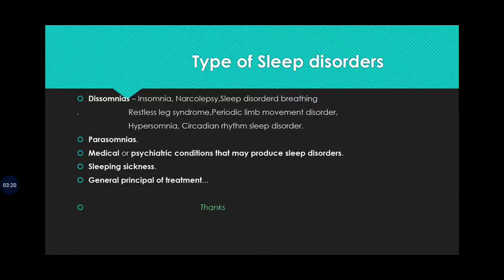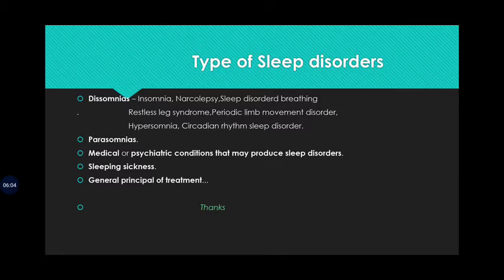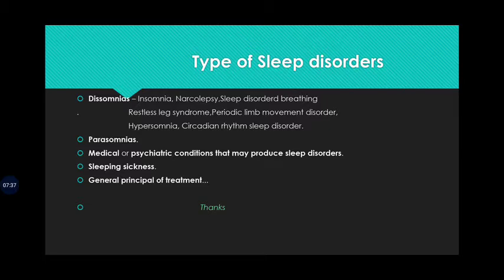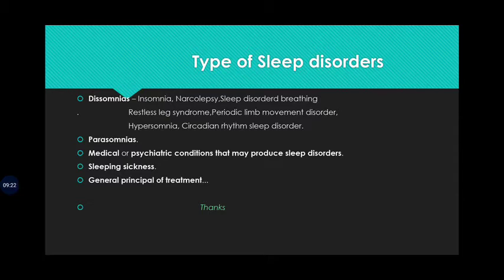Sleep Disorder Dr.Atal Bihari Trivedi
Sleep Disorder